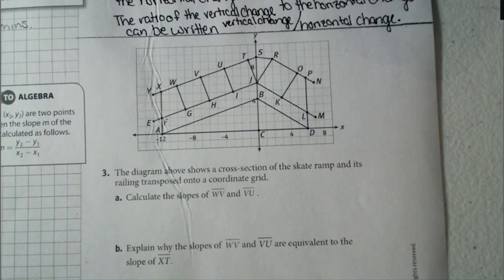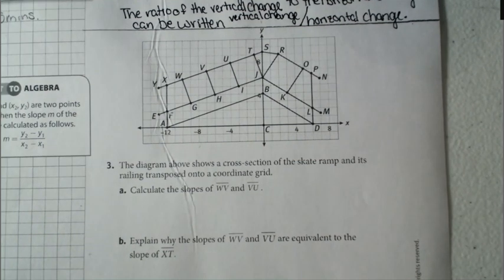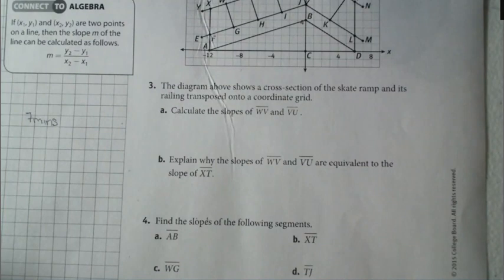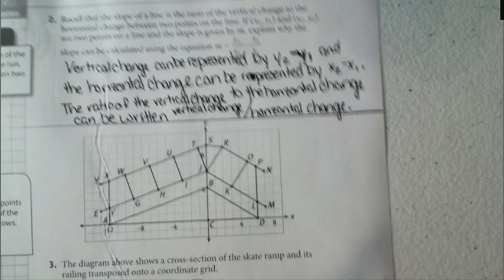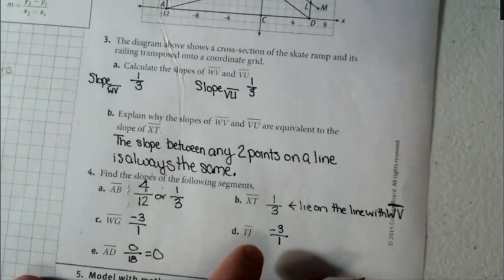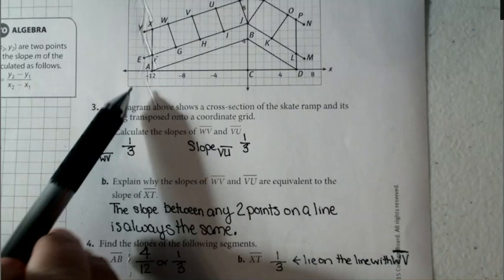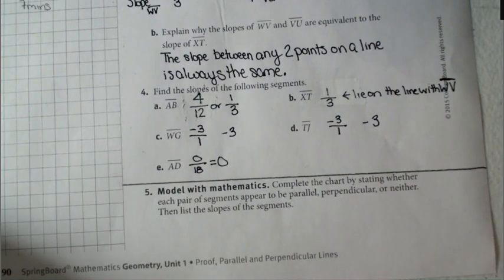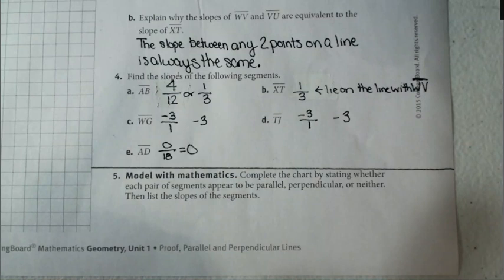Lesson 8-1 Section 3